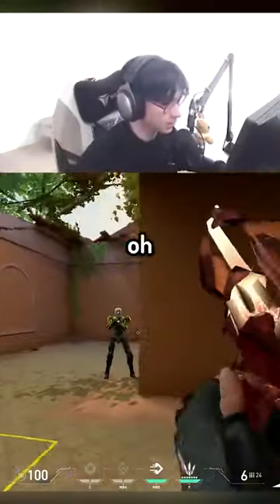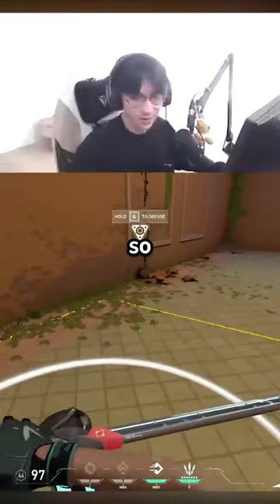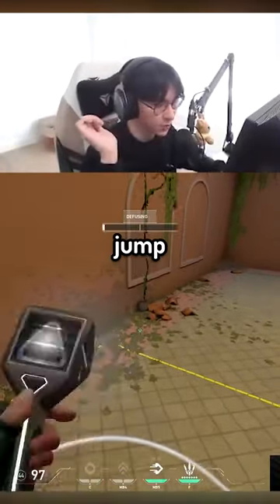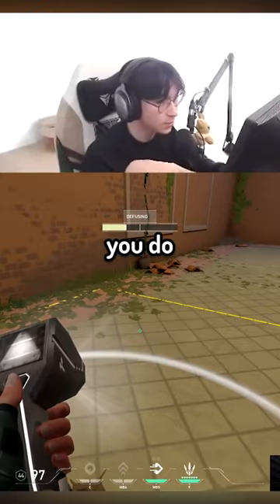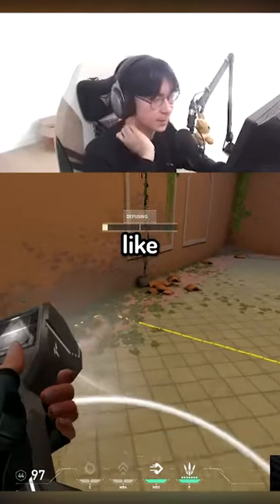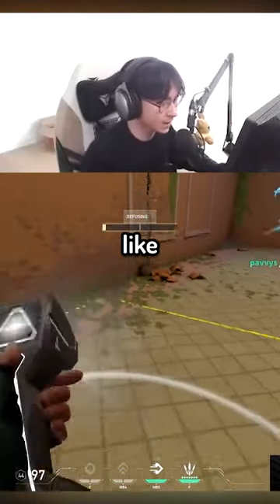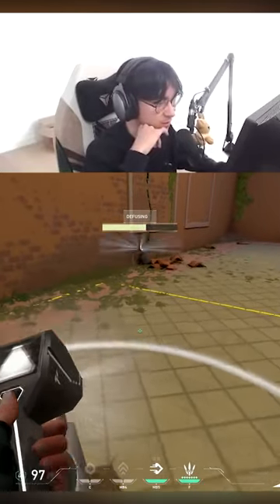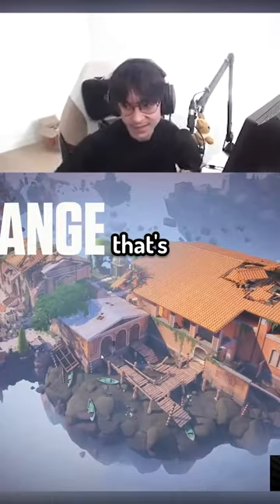TenZ Found FAKE Defuse!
Best Valorant Shorts On YouTube .

I'm a fan of:
Tenz
Shroud
Tarik
Kyedae
Zellsis
ShahZaM